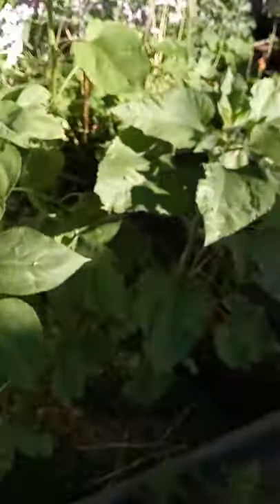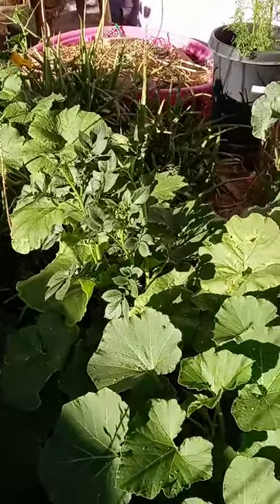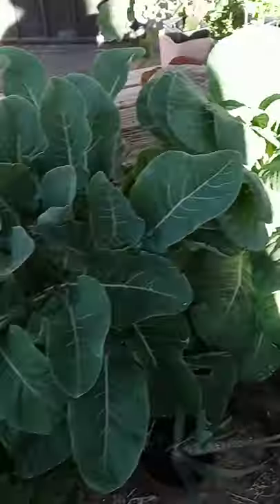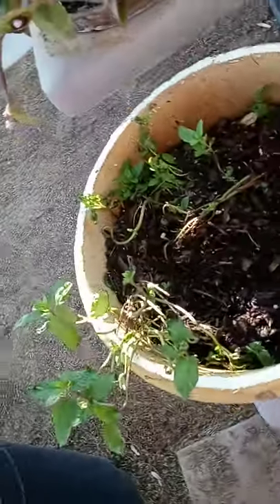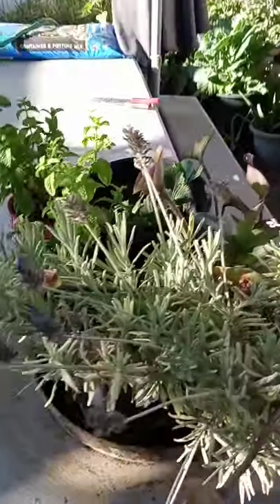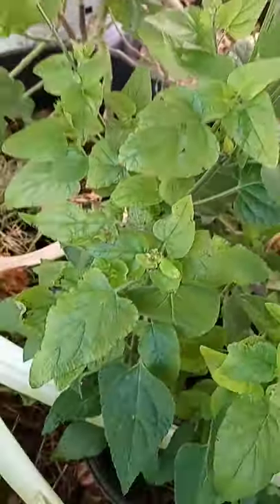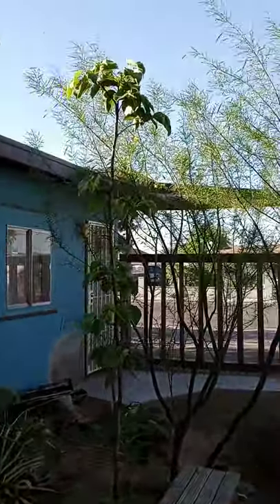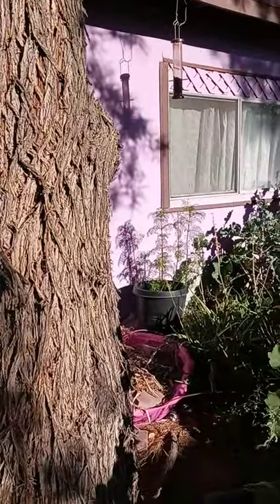Desert Garden tour May 2021 Disabled Permaculture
You can see all we're growing in our disabled permaculture garden lately: tree collards, brassicas, mints, chard, lavender, sage, sunflowers, mystery melon / squash, rosemary, tulsi, horseradish. I pick a delicious fig, and you can see the young pear and Asian pear trees. Nopales cactus, Guanyin, grapevine, peppers, kale, Jerusalem artichokes. I forgot to mention the lemongrass and basil.

We or a community member handwater every day.  We do almost no weeding.  Delicious tree collards are what we eat most often.  It's fun to let things grow and see what happens, enjoying the company of bees, mantises, butterflies, cats, humans, sunshine, Mother Earth.